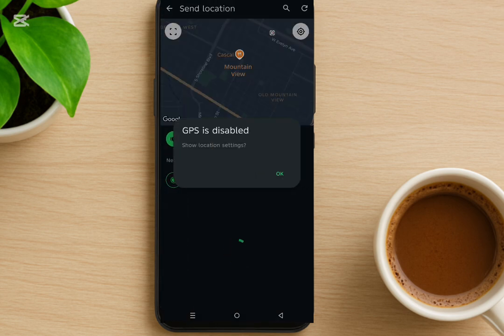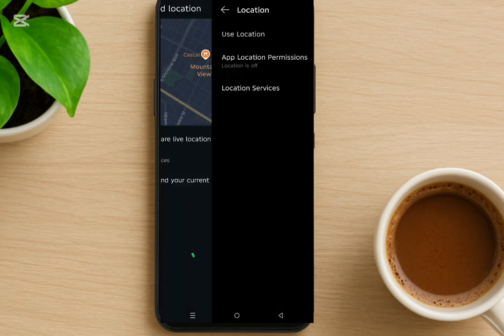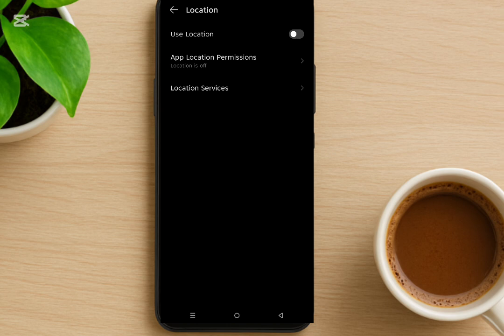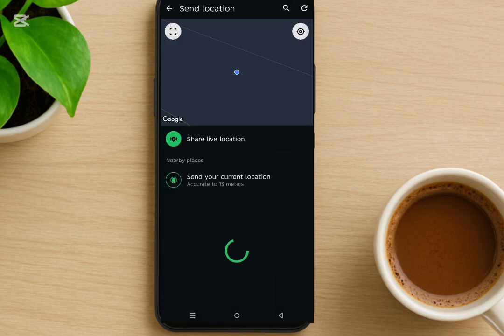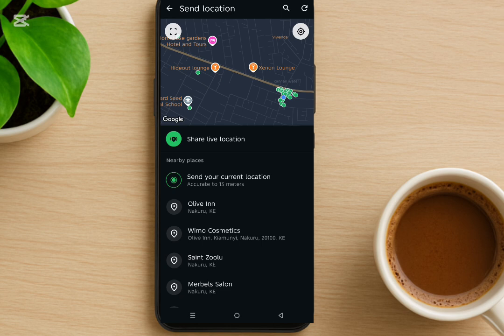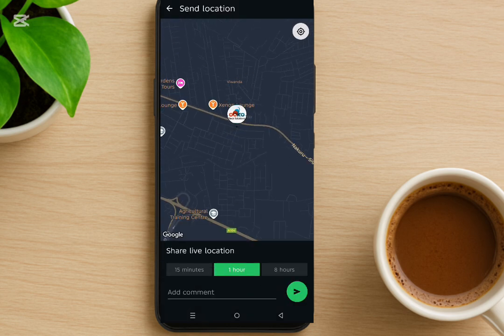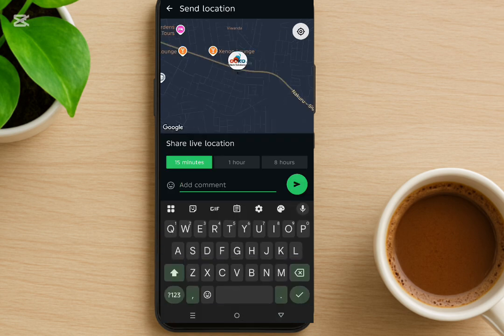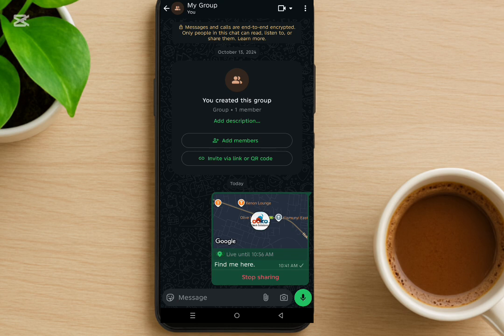How To Send Live Location On WhatsApp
Do you want to share your real-time location with friends or family on WhatsApp? In this video, I’ll show you step by step how to send your live location on WhatsApp so others can track your movement safely and easily.

What you’ll learn in this video:

How to send live location in individual and group chats

How to choose how long your live location is shared

How to stop sharing your live location anytime

Tips for using location sharing safely on WhatsApp